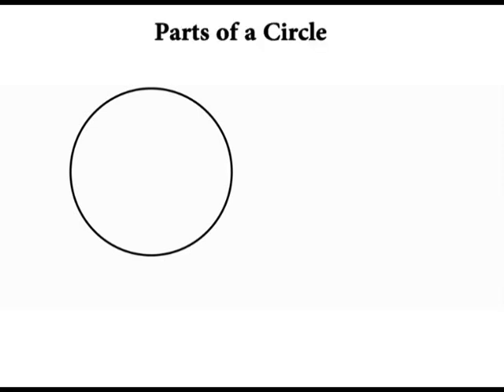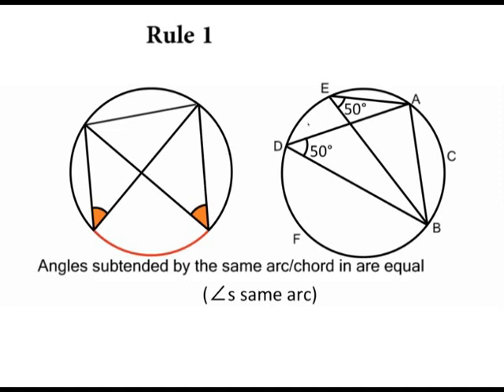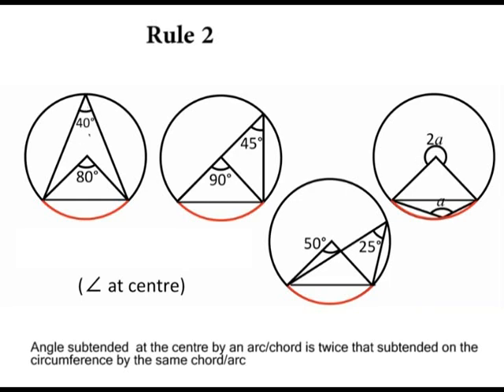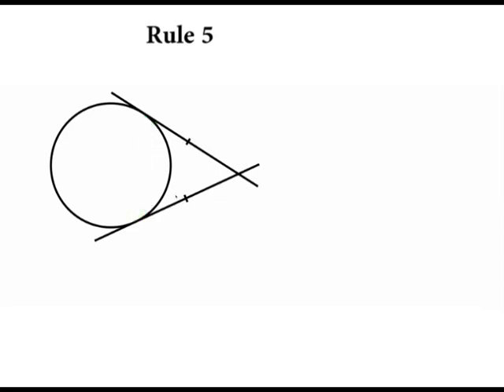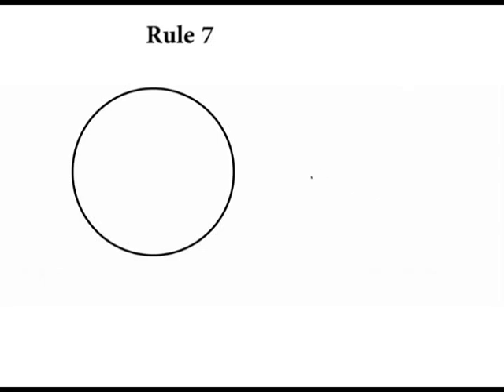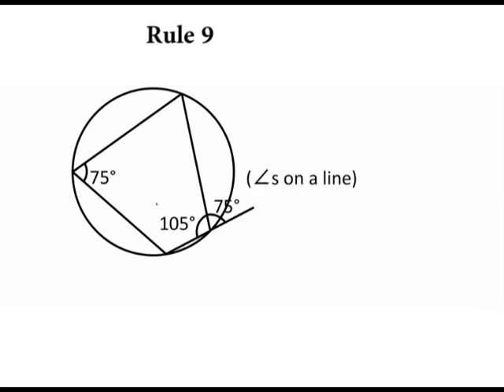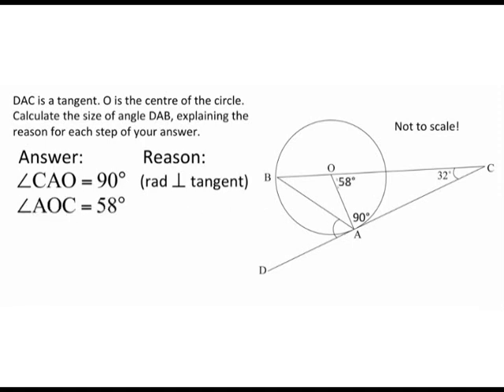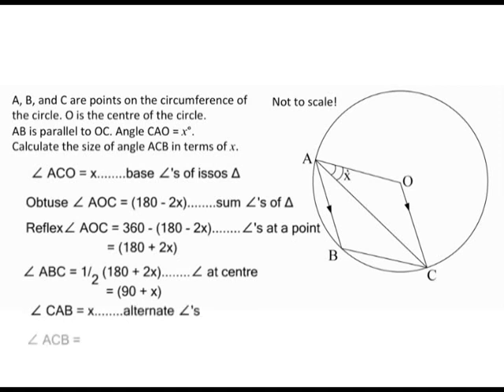18 ANGLE PROPERTIES OF A CIRCLE